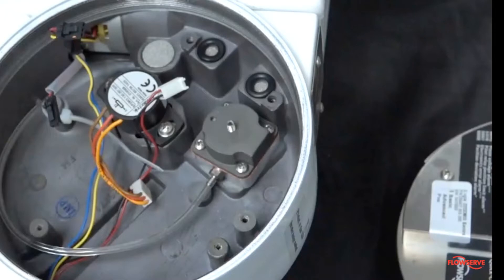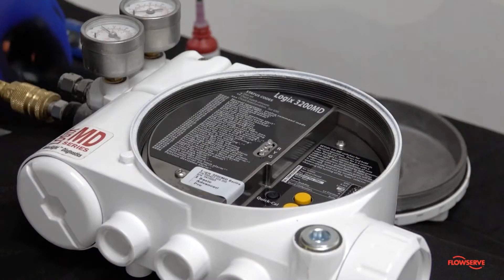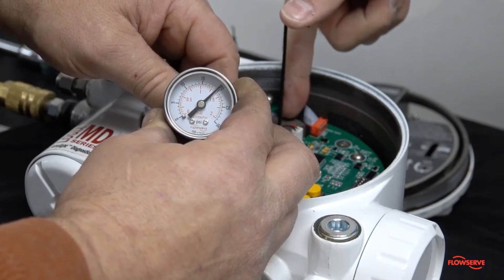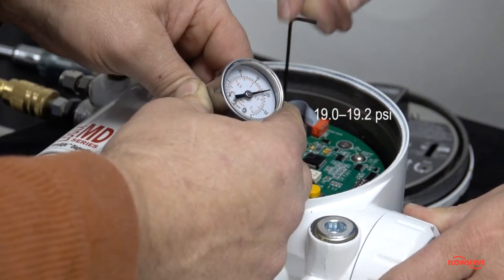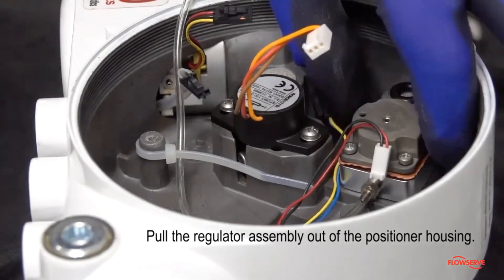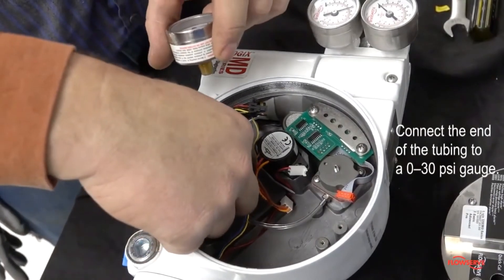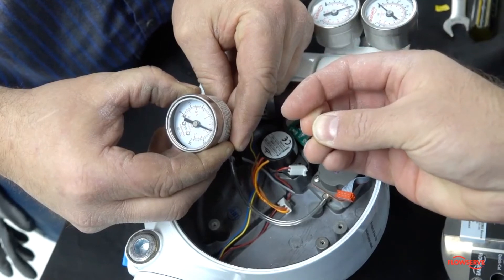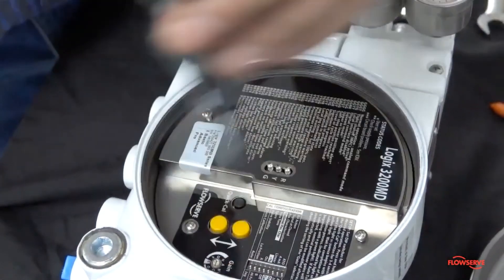The Flowserve Logix 3200MD Positioner: Internal Regulator Maintenance and Installation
This video describes how to perform maintenance and install the regulator in the Flowserve Logix 3200MD positioner .

The Flowserve Logix 3200 Series Digital Positioner includes:
• Two versions: Basic & Advanced (Advanced includes pressure sensors to measure actuator pressure)
• HART Command 1, 3, 9, 33 & 48
• Burst Mode available to continuously transmit
• Position command analog loop current
• Final value of command after characterization
• Supply pressure (advanced), Temperature (basic)
• Stem position in percent
• Onboard temperature sensor to measure local positioner ambient
• Stroke speed limiter (configurable through HART)
• Stainless steel version available
• Enhanced Device Description for advanced signature diagnostics
• Step test, friction test, HRL, data logger